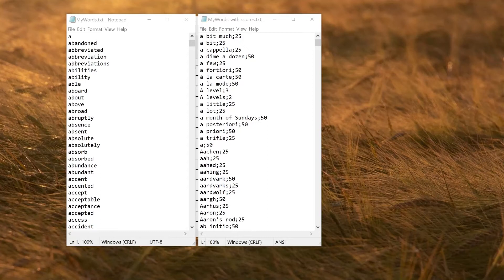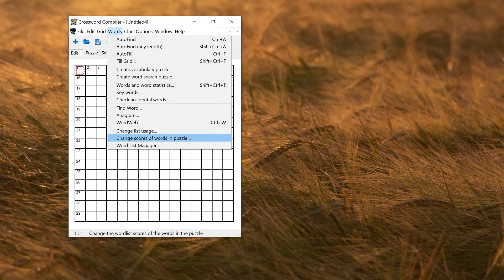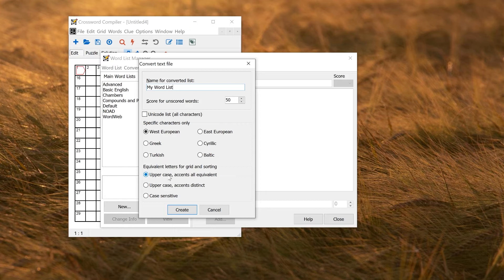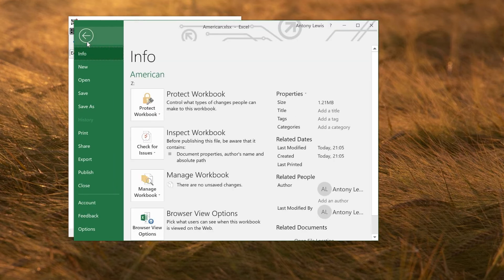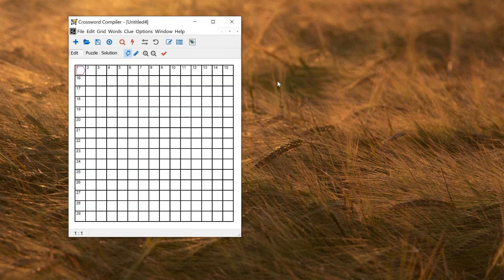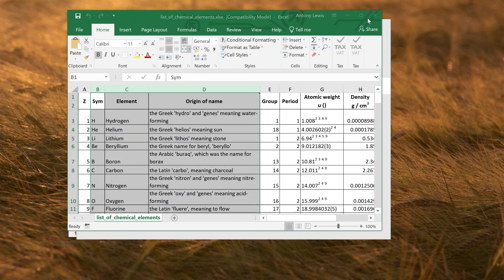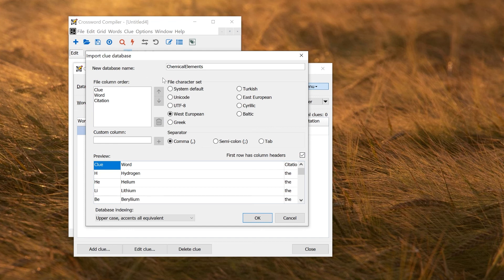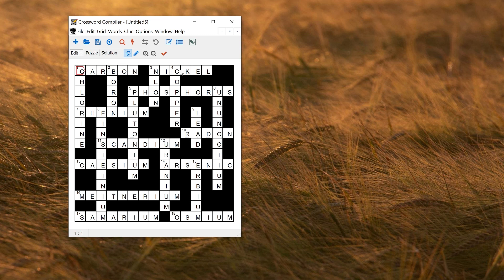Importing word lists and clue databases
Converting plain text word lists to Crossword Compiler word lists, and how to import clue databases from a spreadsheet-like format.